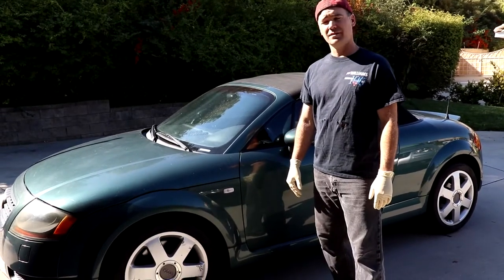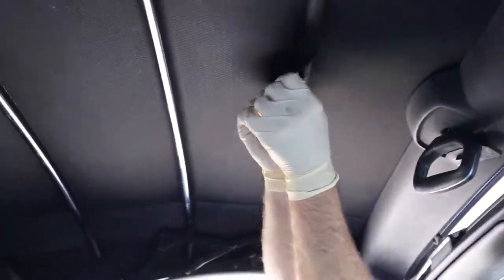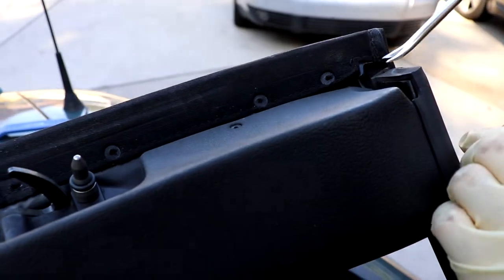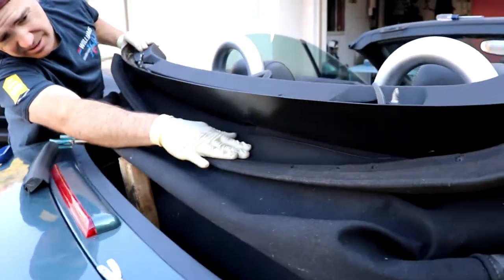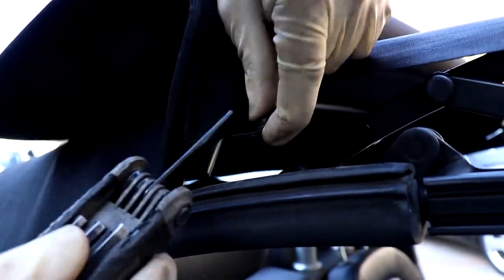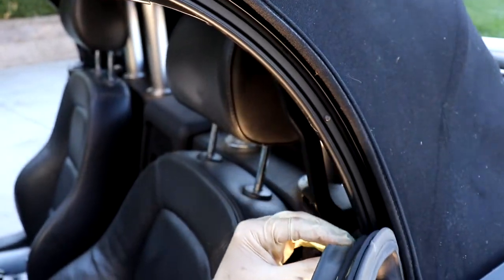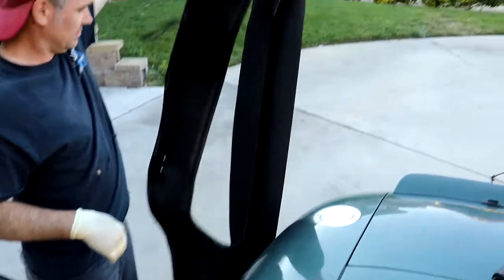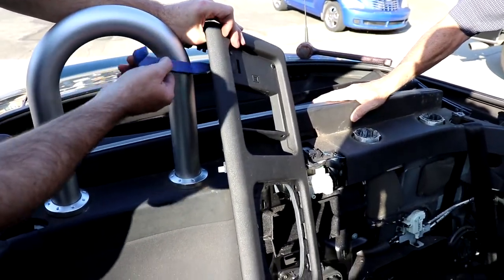Audi TT MK1 Roadster Convertible Top Removal (Years 1999-2006) Complete Removal Tutorial Part. 1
Hey Guys,

Today we performed a convertible top replacement on a 2003 Audi TT MK1. This is a complete walkthrough that applies to model years 98-06. In this video we go through the process of removing the factory installed convertible top. We purchased the replacement top online that came in a sort of kit but the instructions were useless so we decided to film ourselves replacing it.

This was not an easy task and is a bit time consuming, but it is well worth the money saved since most quotes wanted $1500-$2000 to replace the existing top.

A complete tool kit was needed for this job as there are many torx screws, phillips screws, rivets, and a few allen heads.

We hope this video is found informative for any of those looking to replace their own convertible top DIY. Best of luck to those who take on replacing the top themselves.

Package D

Here's a quick overview of the tools needed.

Various Phillips screwdriver
Flathead screwdriver
Soldering gun
T20/T25 Torx sockets
1/4 in Ratchet
Vice Grips
Drill with drillbits
Rivet gun (comes in the kit)
T25 Screwdriver
6mm Allen Socket
Folding Allen Set
17mm Wrench
Pry-Tools
Punch tool
Rubber Mallet

Cheers!

Thanks again for hanging out!